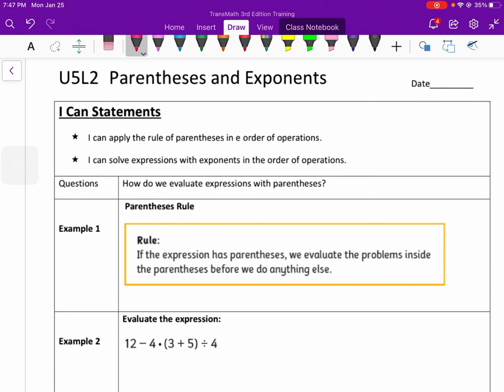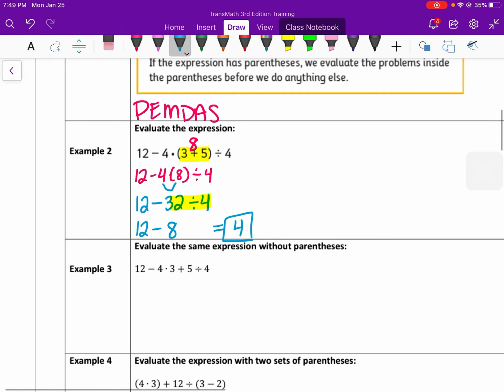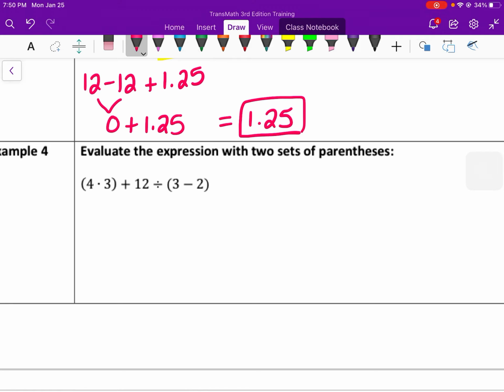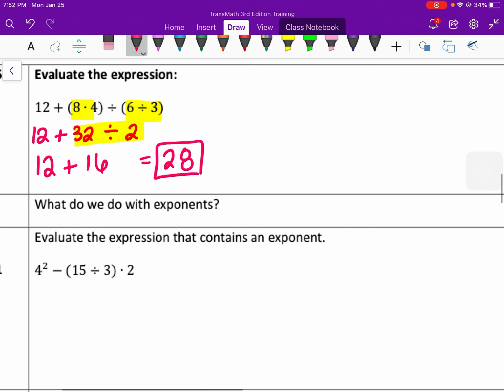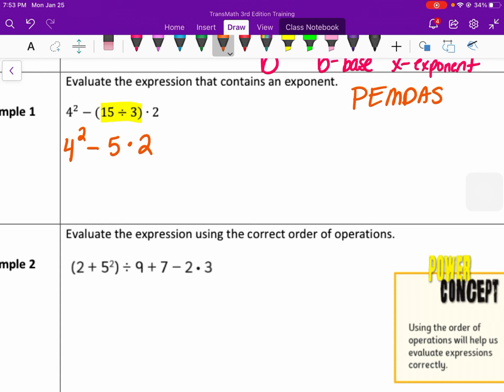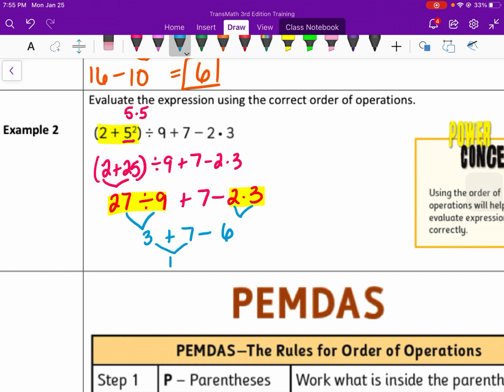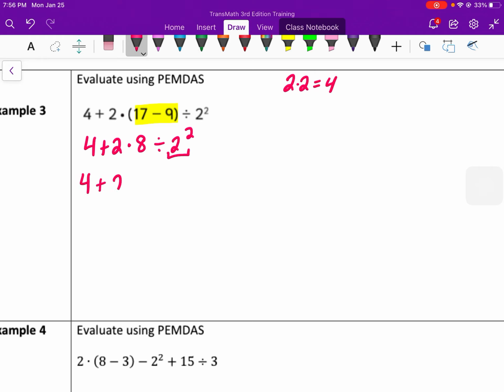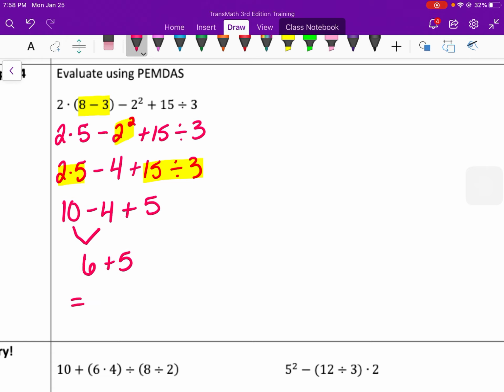U5L2 Parentheses and Exponents